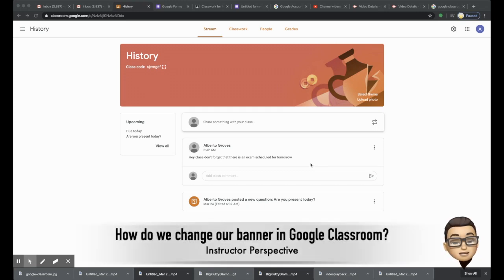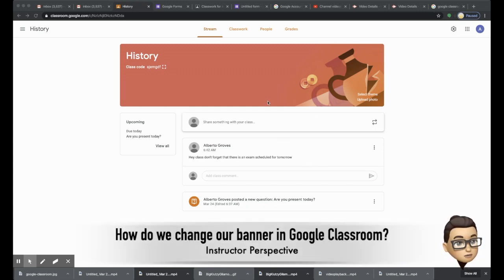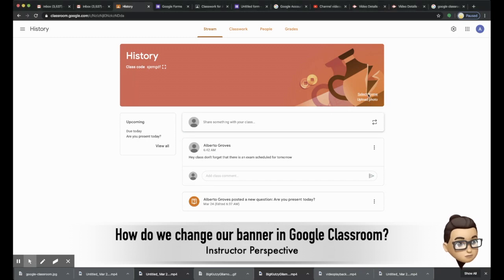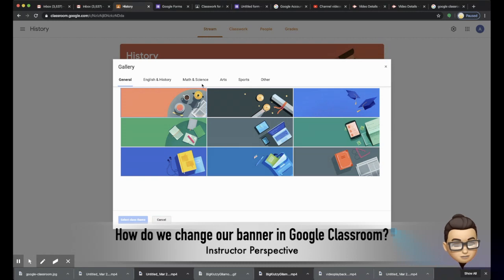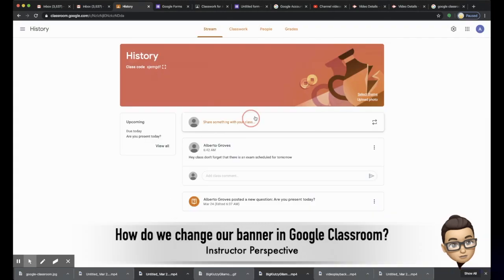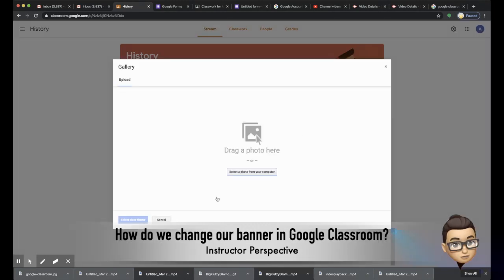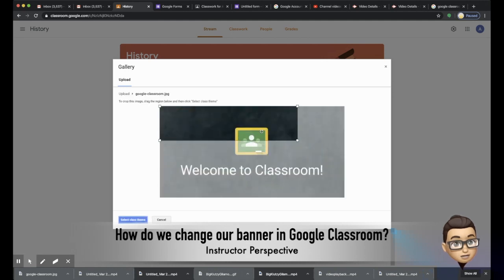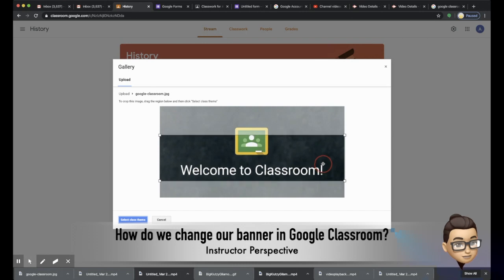how do we change our banner on google classroom? (Instructor Perspective)